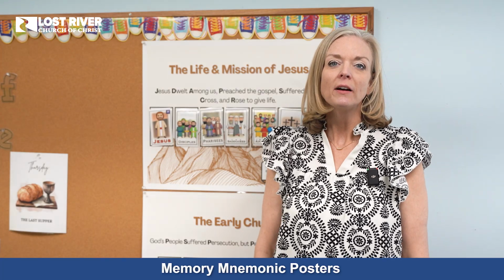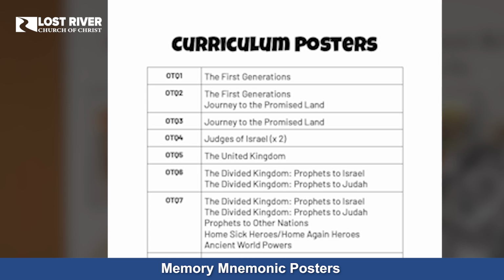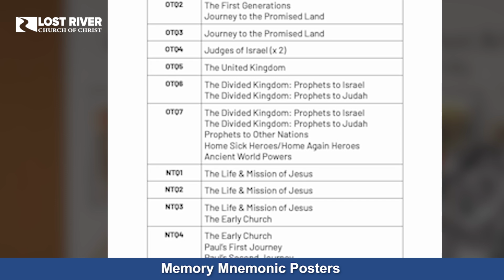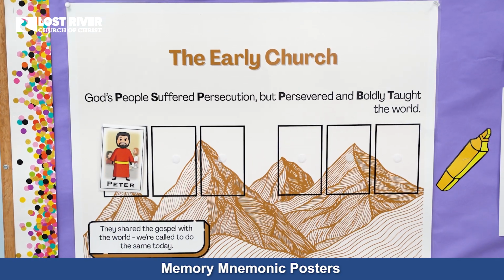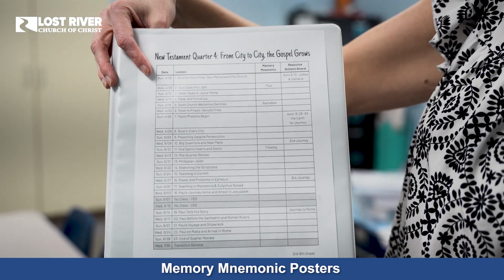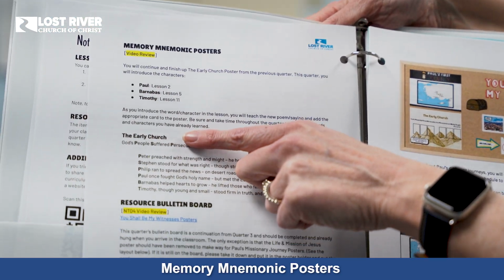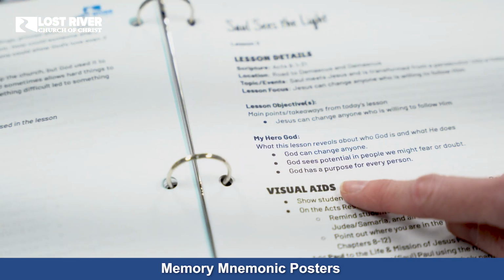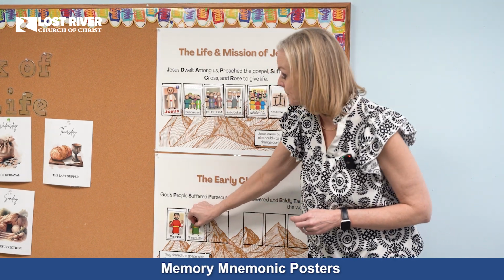Memory Mnemonic Posters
This video shows how to use Memory Mnemonic Posters to help students remember key Bible figures and events that build throughout the quarter.